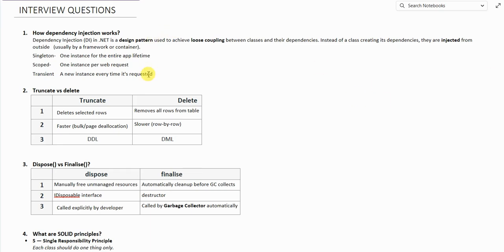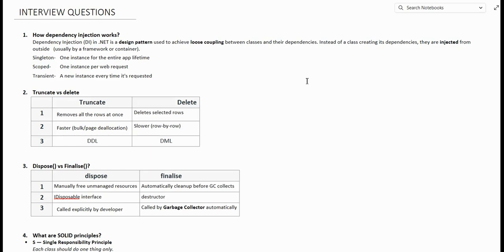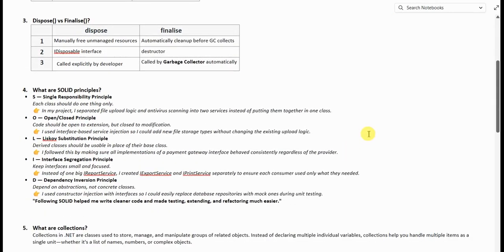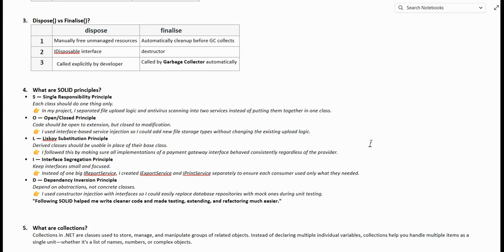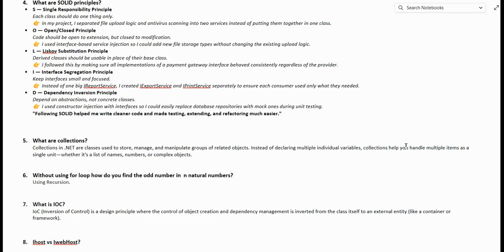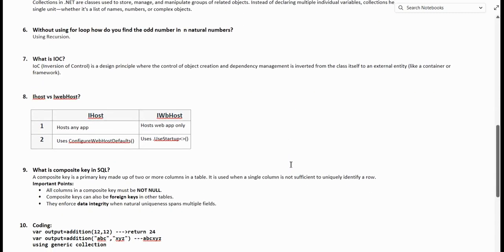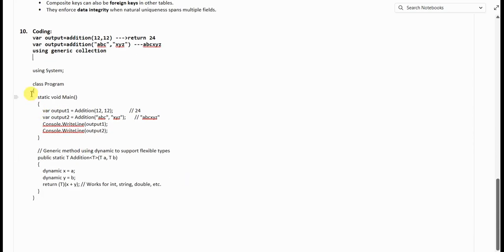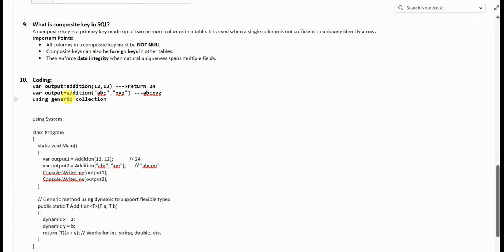DotNet Interview Questions - part 3 | ASP.NET interview questions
DotNet Interview Questions